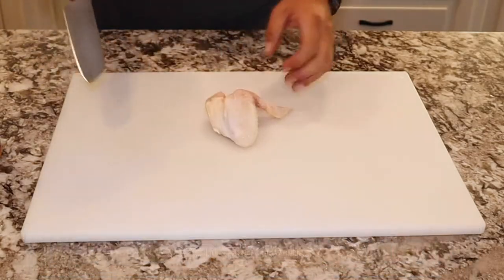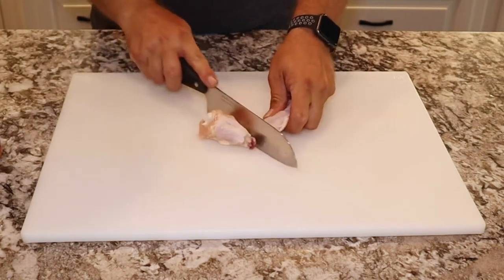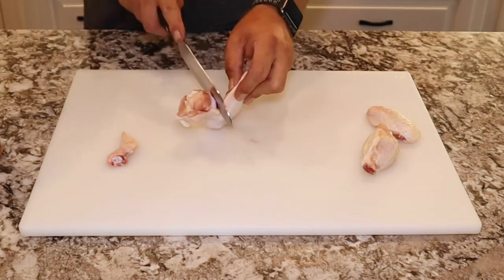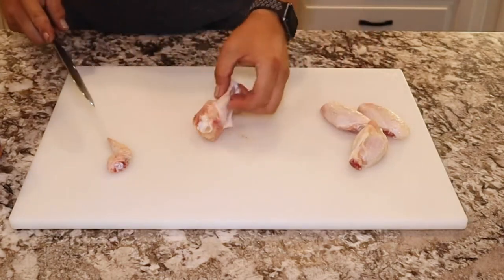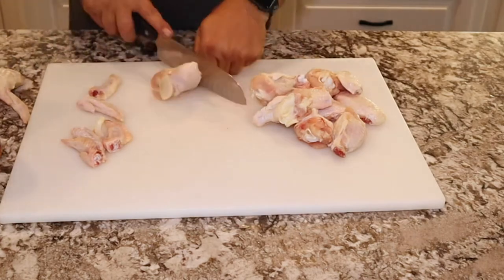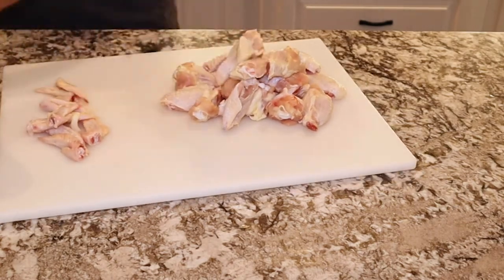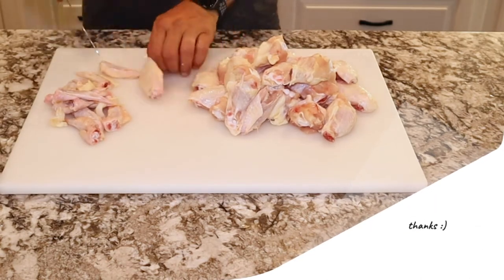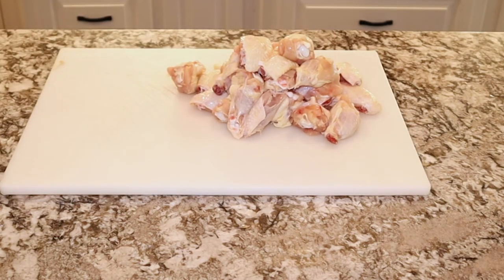Trimming wings to Drumettes and Flats - Quick and easy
Have full wings and want drumettes and flats? We show you in this video how to trim a wing down to perfect drumettes and flats. Never spend the extra money buying pretrimmed again. This is a quick and easy way to get the best portions. Pre-cut drumettes and flats that you buy in the bag from a grocery are usually not in the greatest shape. They are banged up and usually some not to good looking pieces of chicken. This way you can buy the best wings and make your own.

See in this video where we took these drumettes and flats and made some perfectly smoked wings

🚀Get a really sharp Dexter Knife for cutting chicken at a great price - Under $25:
Dexter 10' Knife

📬Want to Collab or send us some swag?
Mailing Address:
BBQ By Biggs
33503 Blue Marlin Dr